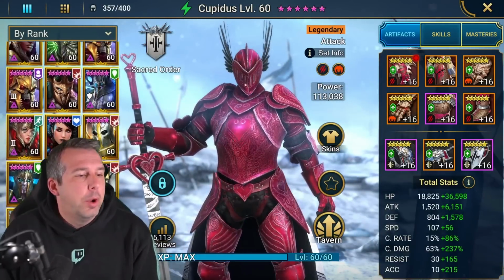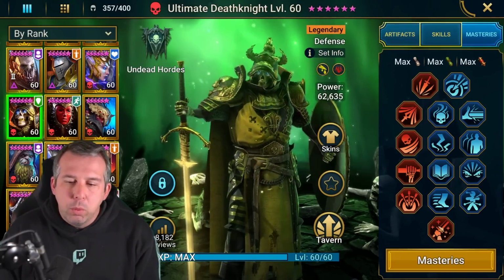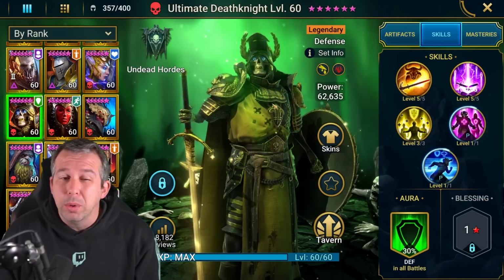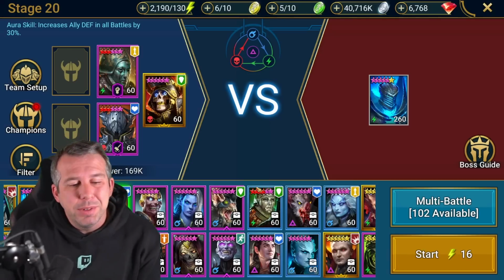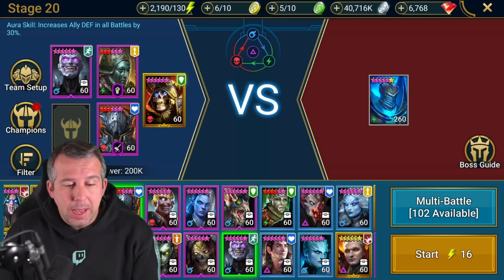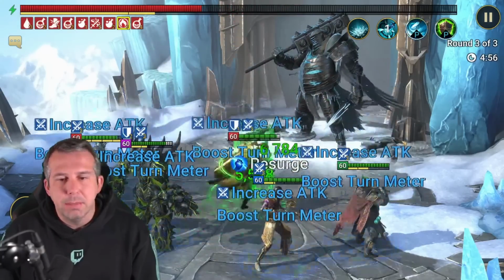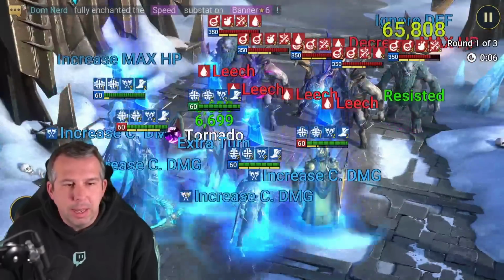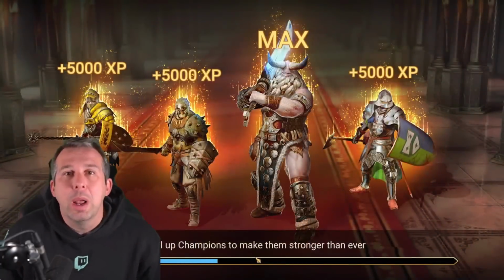EVERYONE NEEDS TO DO THIS TODAY! | Raid: Shadow Legends